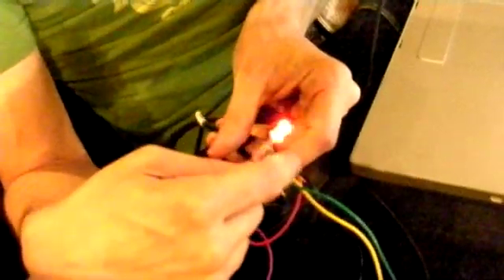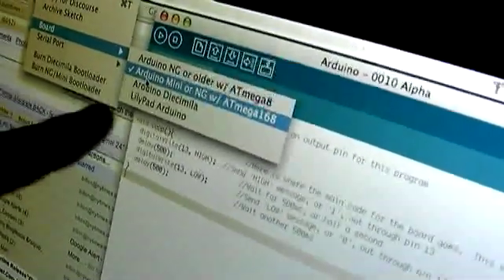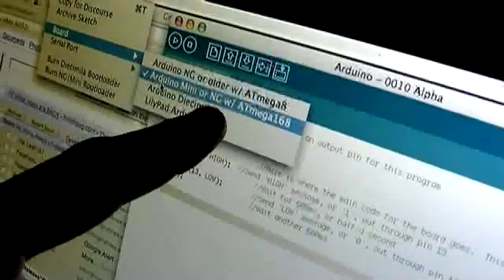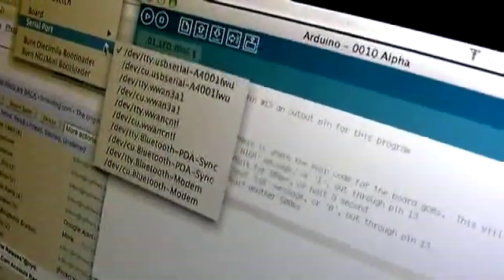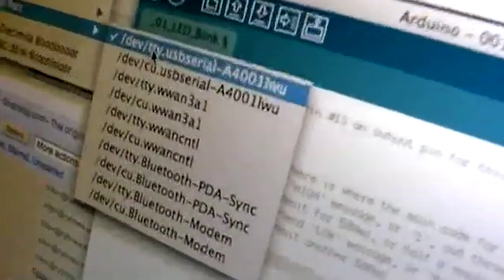Lily Pad Arduino - Hello World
Nick Bilton got his Lily Pad up and running!